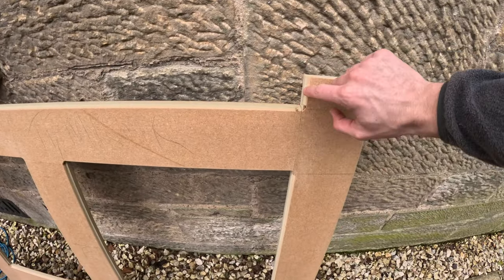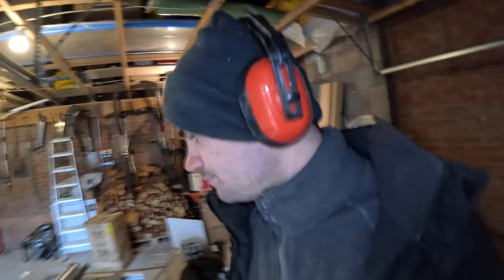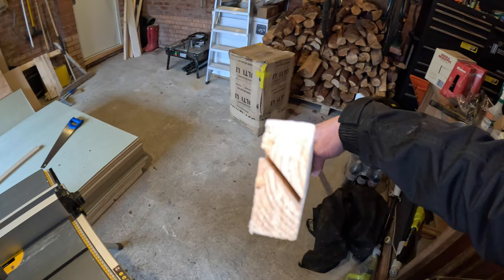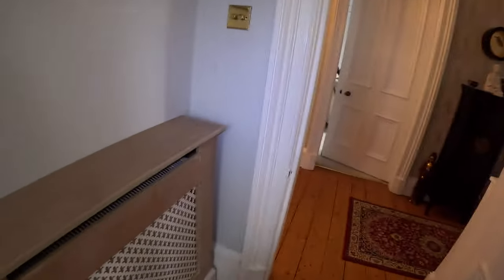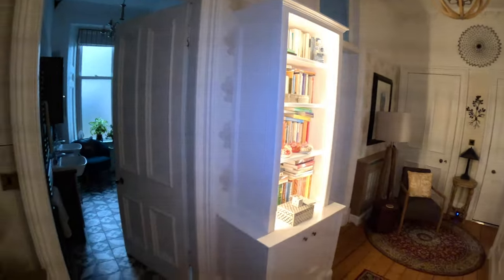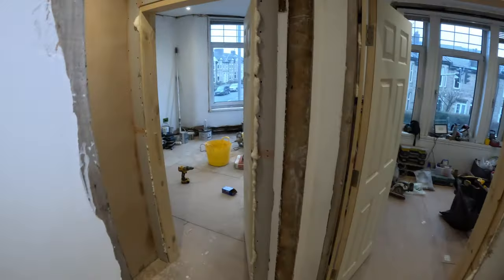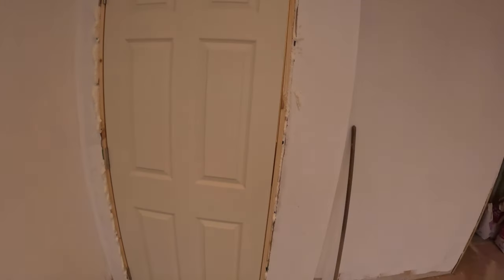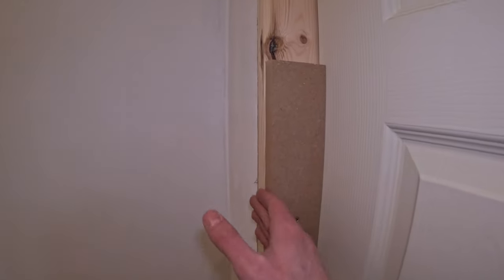Arc weekly episode 004 - Radiator Cover Install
Join us this week in Bearsden, installing radiator covers and then back down to Jordanhill Glasgow to hand a few doors